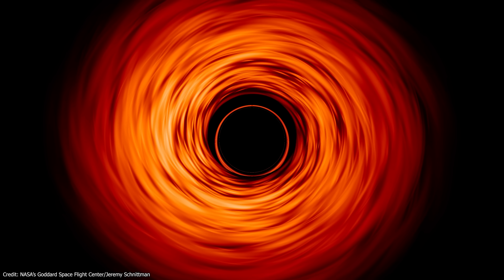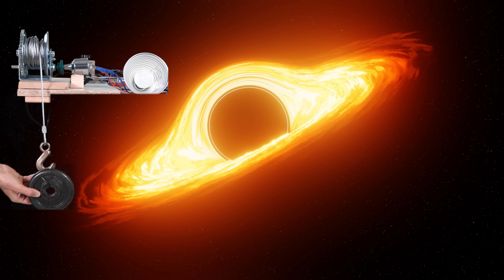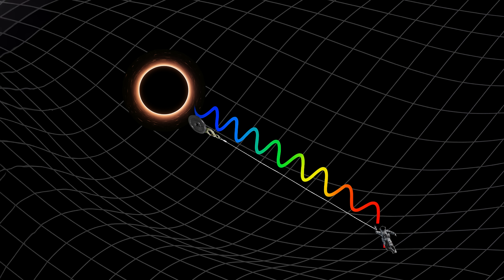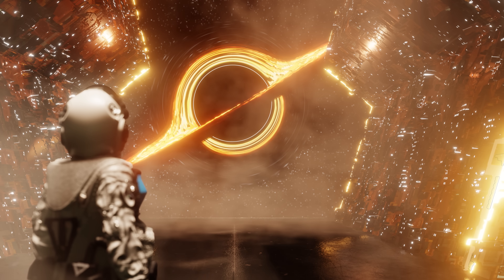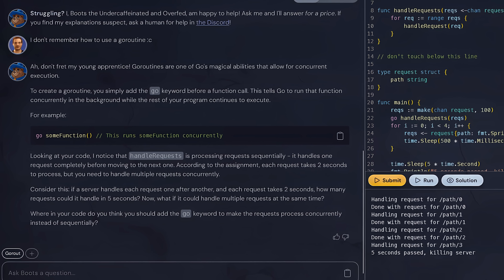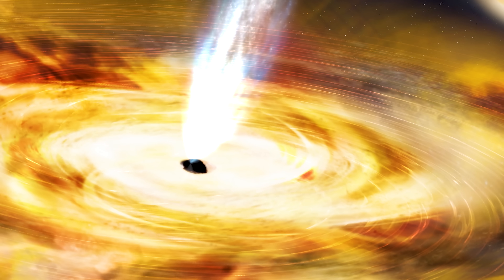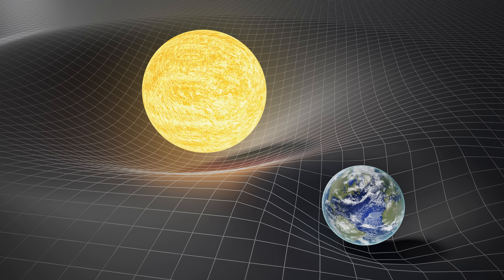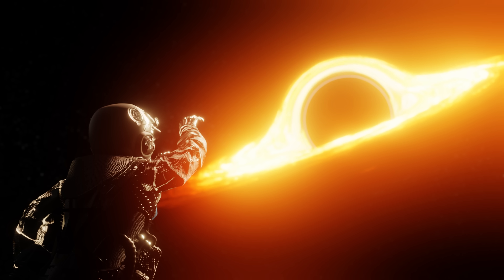How to Convert Mass into Energy at Home